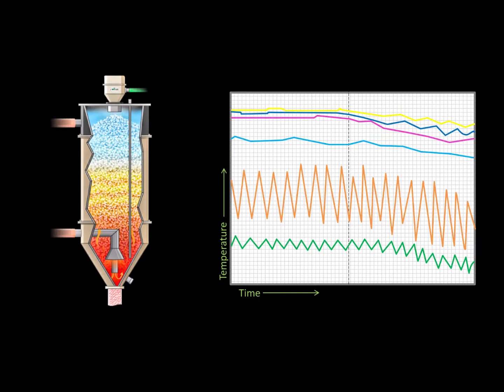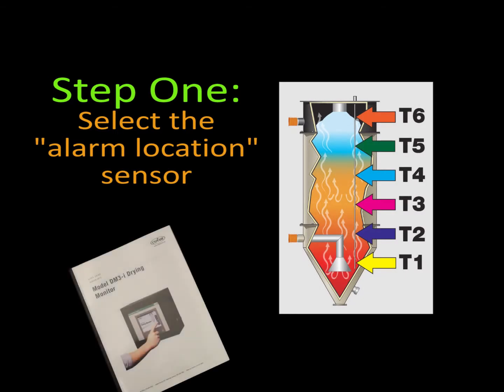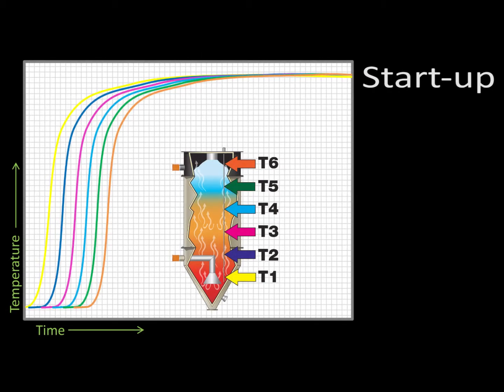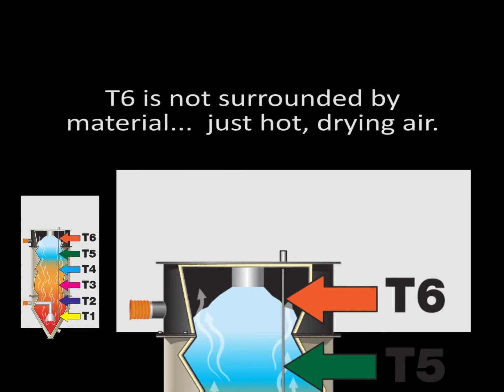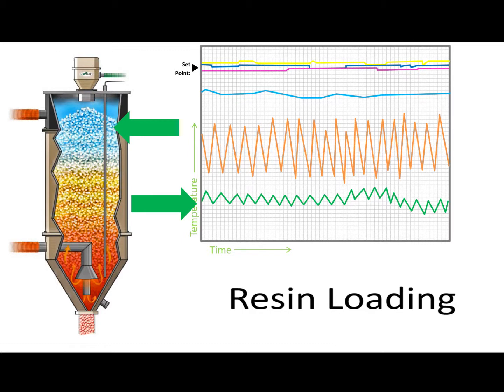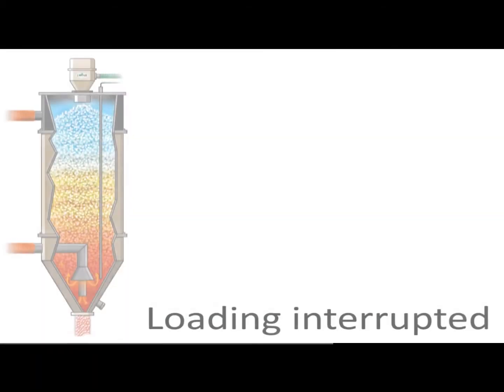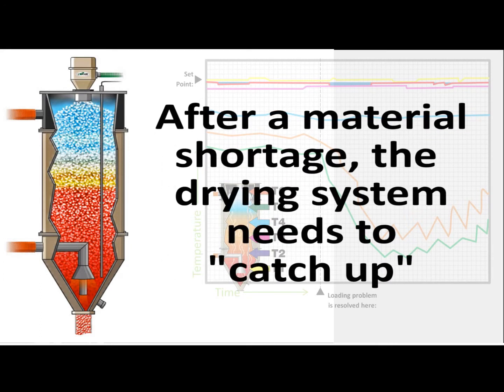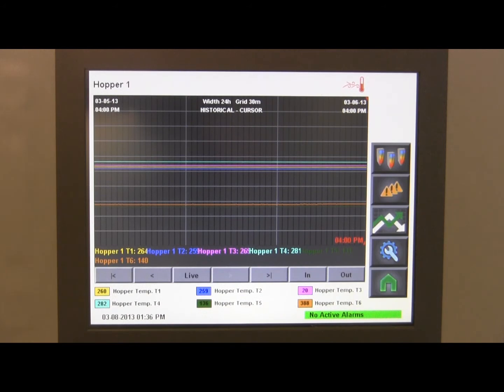5. Understanding Drying Monitor Data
A user's guide to quickly interpreting the patented Drying Monitor's
trending curves for quick start ups and predicting faults in your resin
drying system that can lead to wasted energy and production of poorly